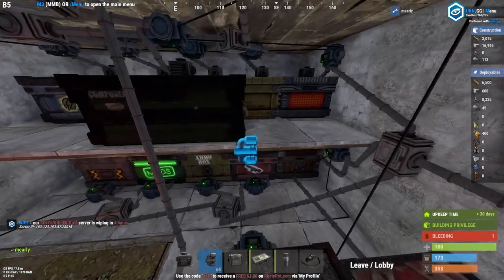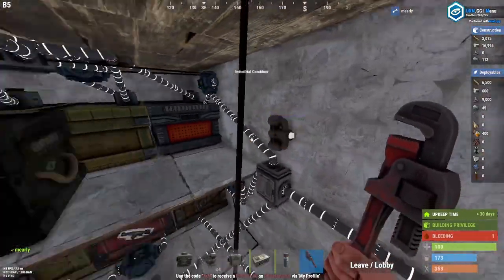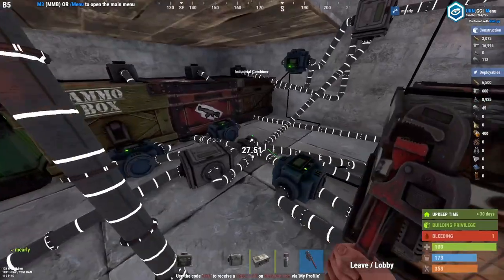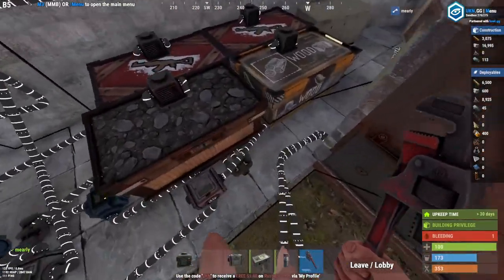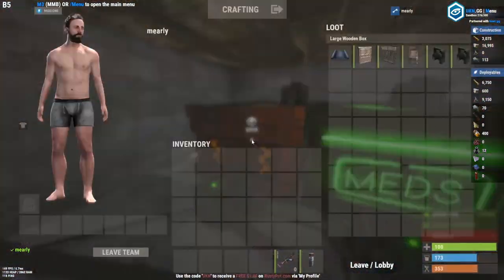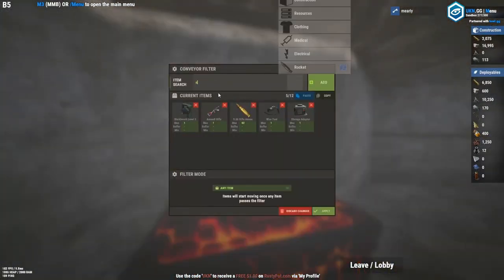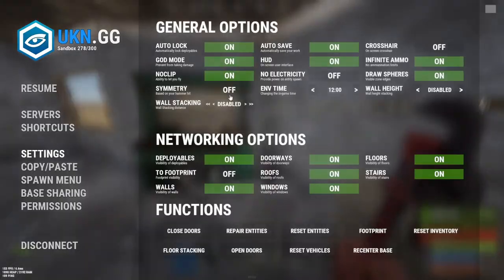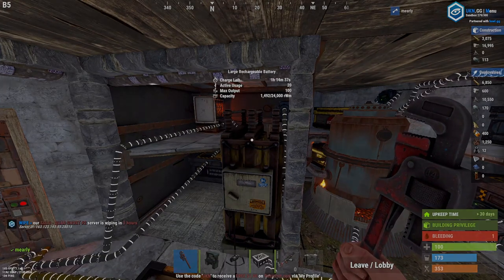RUST INDUSTRIAL - Lesson 3 - PULLER/FINDER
This neat system works as a Segway that transitions into the further advanced lessons. Understanding this is crucial to getting further systems beyond this one working correctly.